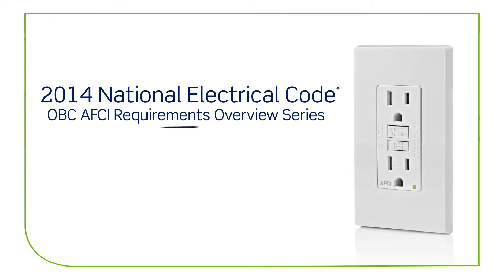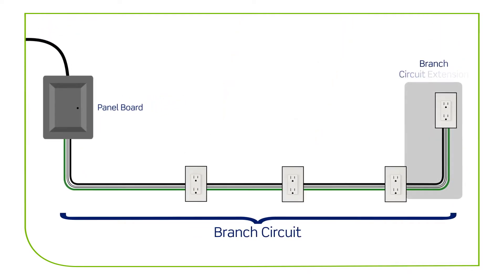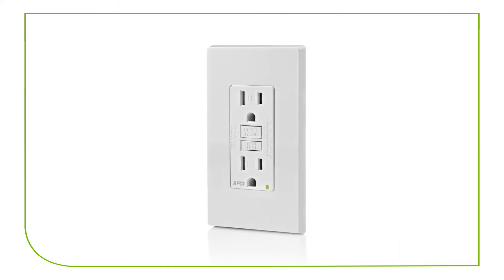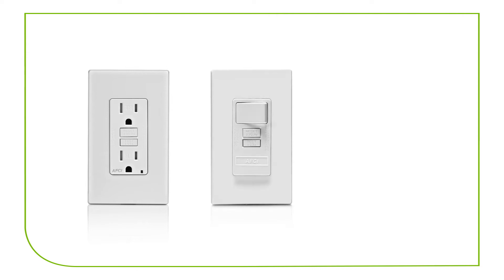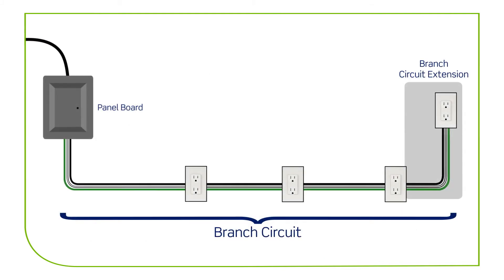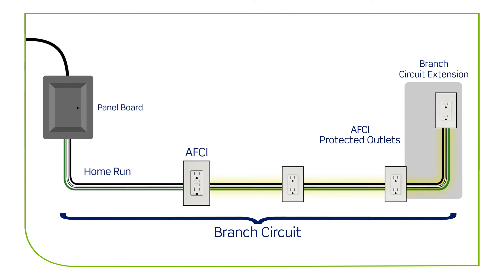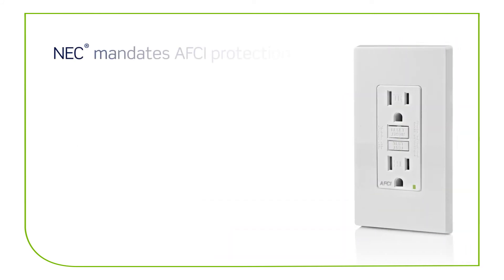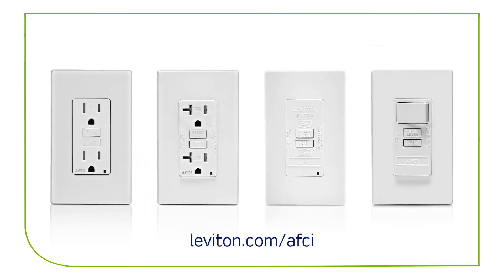Leviton Presents: Modifications/Extensions to Existing Branch Circuits for 2014 NEC 210.12(B) Code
During construction and electrical renovations of a home, there may be a need to make modifications or extensions to an existing branch circuit. According to NEC, AFCI protection needs to be added.

Watch this video to learn more about the 2014 NEC and how you need to modify or extend an existing Branch Circuit to meet this code.